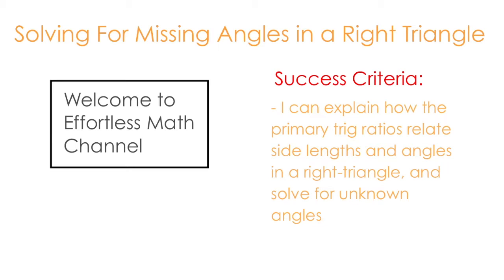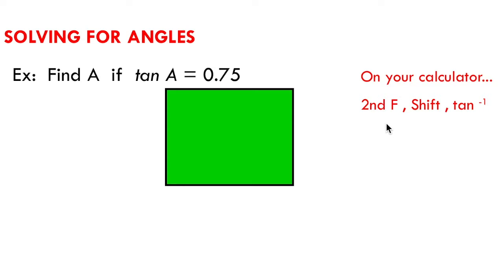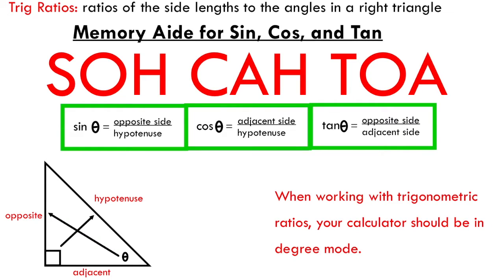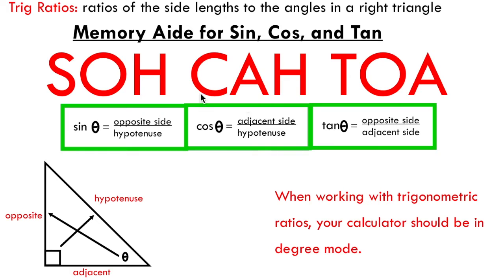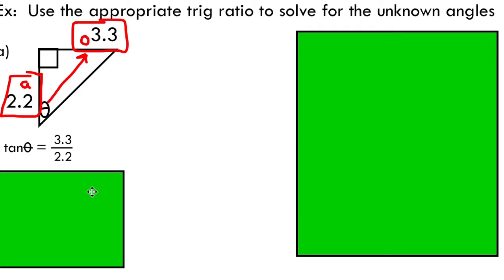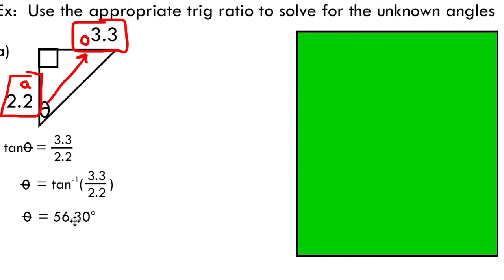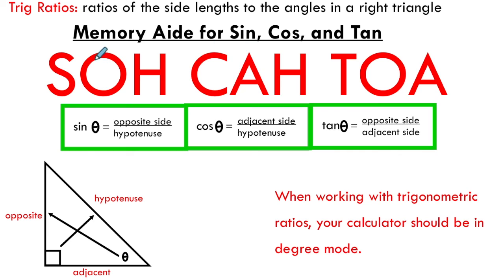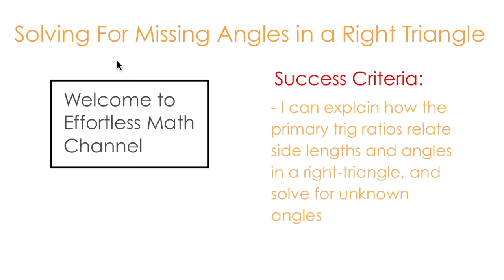How to Find Missing Angles of a Right Triangle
Learn more about Missing Sides and Angles of a Right Triangle

In this video, you will learn how to find the missing angles of a right triangle.

Please visit the Effortless Math website at: EffortlessMath.com